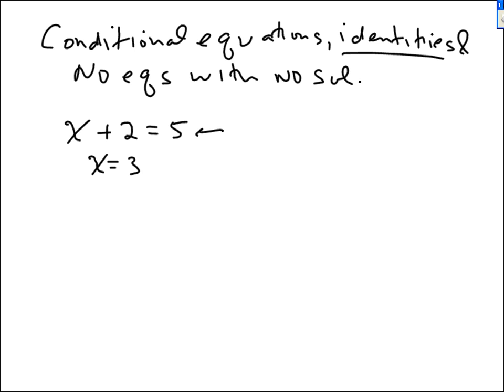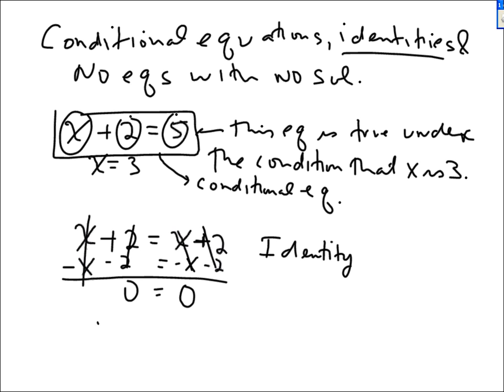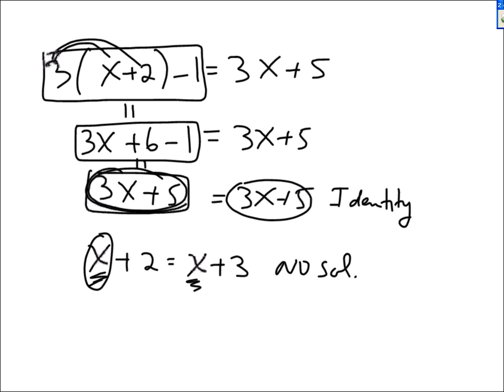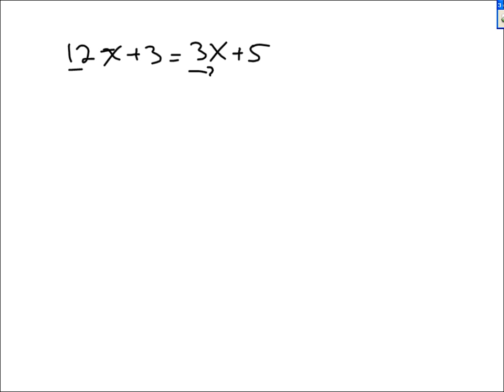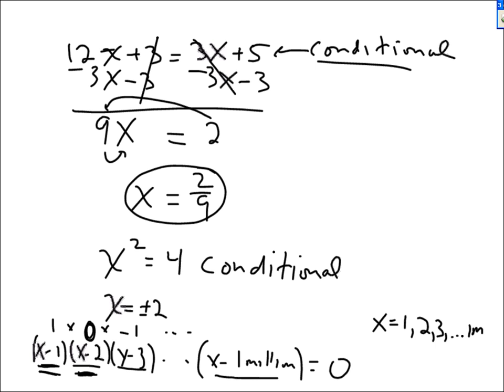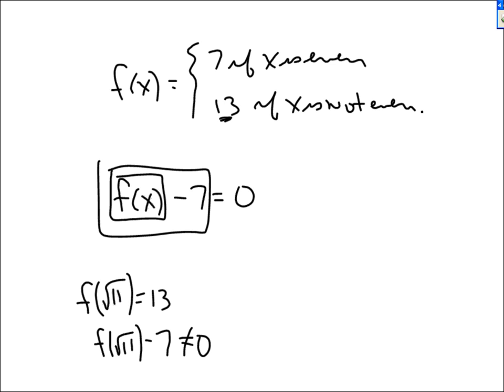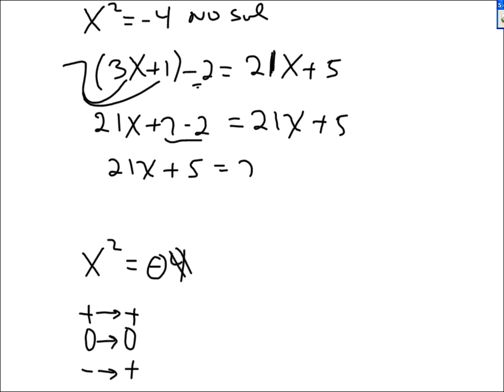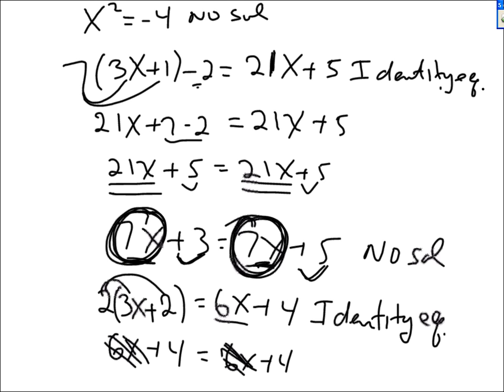Conditional Eqs, Identities and Eqs with no Solutions by Free Academy